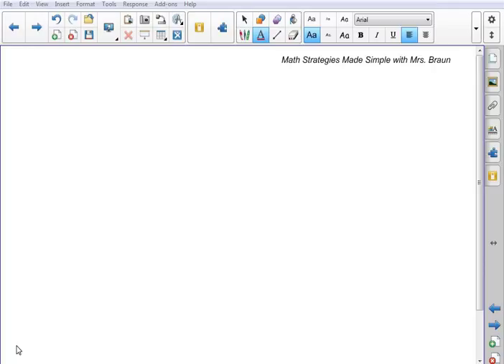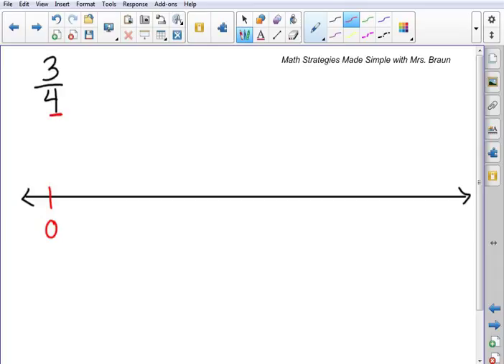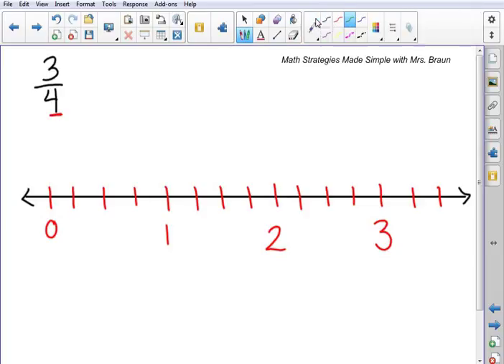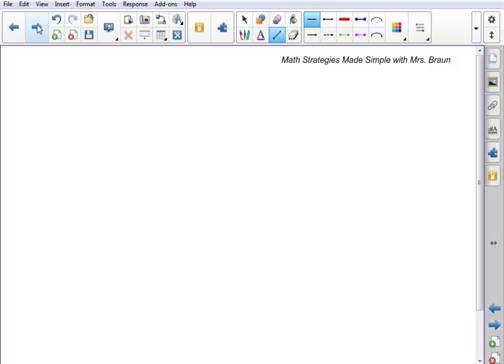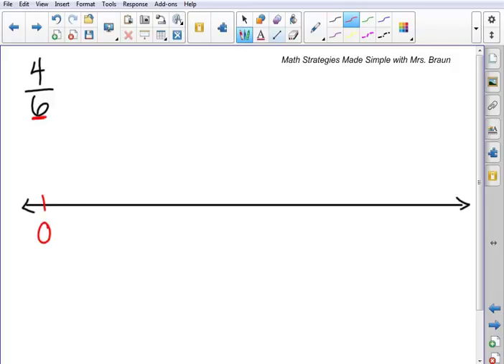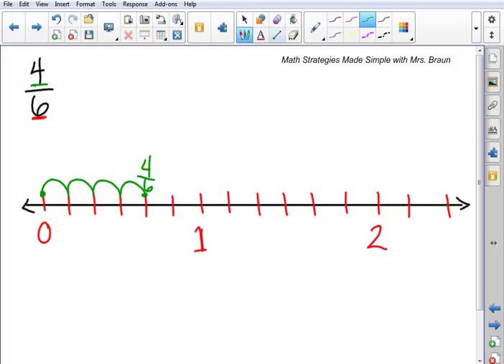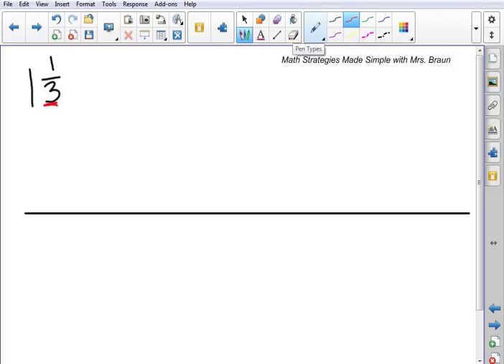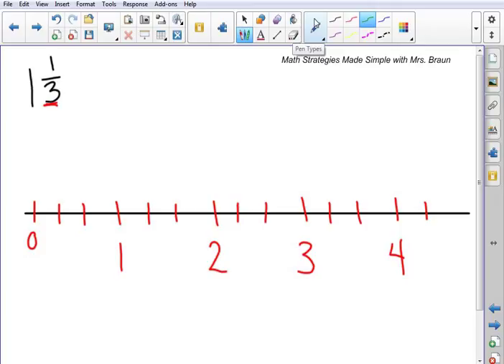Representing a Fraction on a Number Line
This is a math tutorial on how to represent fractions on an open number line.